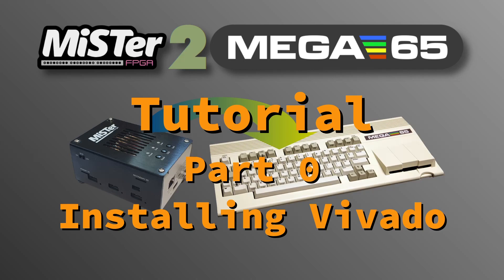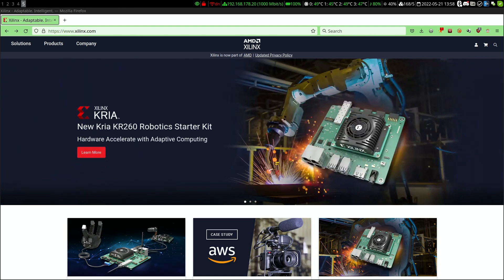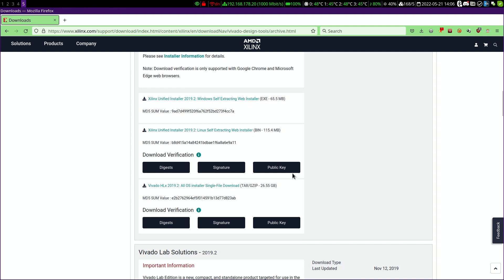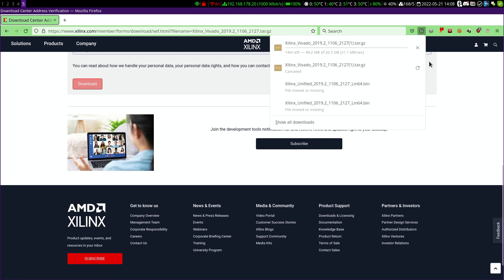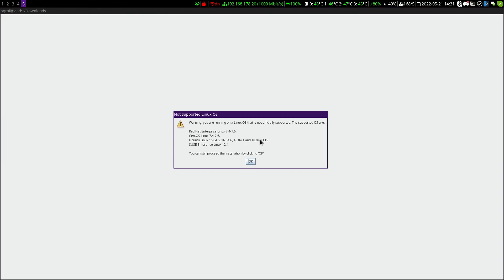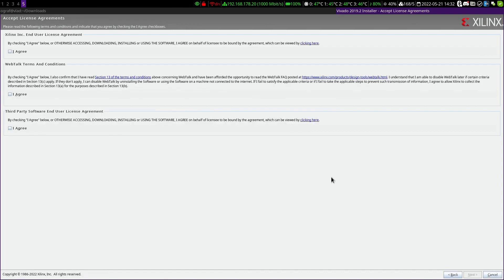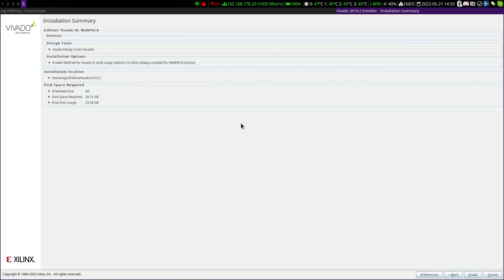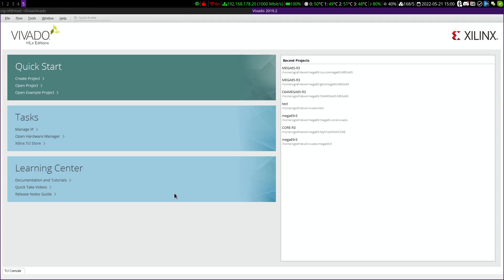MiSTer2MEGA65 Tutorial Part 0 - Installing Vivado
To be able to develop or port a core on the MEGA65, you will need the Xilinx Vivado software suite. This tutorial explains how to get and install it.

This video is part of the MiSTer2MEGA65 Tutorial Series.

If you have questions or corrections, please post them in the comments, so other people can benefit. If you're having trouble with your own core development, the MEGA65 discord is the best place to get help.

Required arch linux compability packages:
core/libxcrypt-compat
extra/libusb-compat
community/libpng12
aur/ncurses5-compat-libs

Chapters:
0:00 - Intro
2:00 - Download Vivado
4:19 - Unpacking
5:24 - Installer
9:03 - Test Start of Vivado
9:43 - Outro